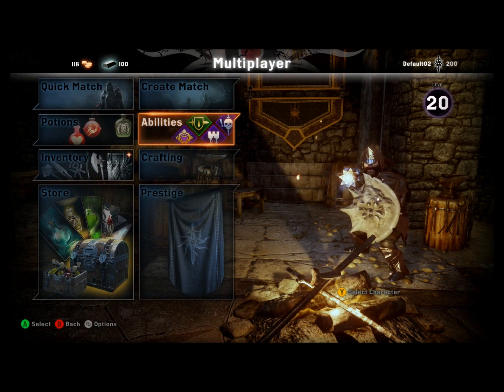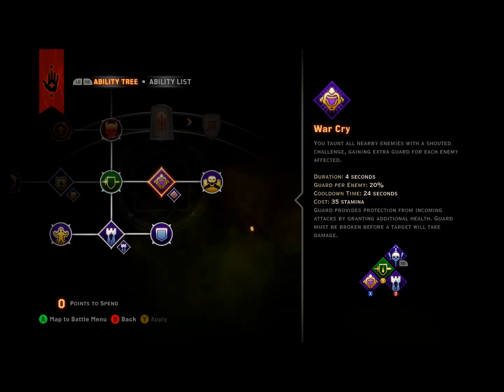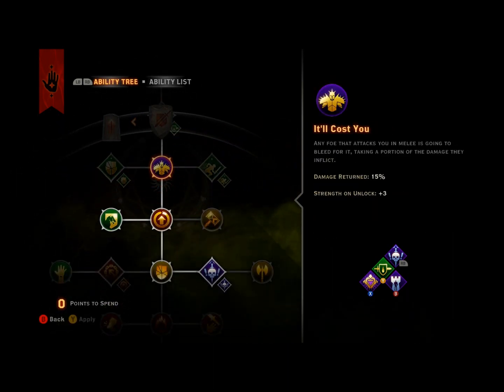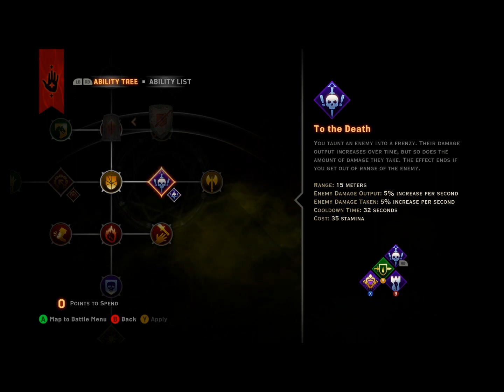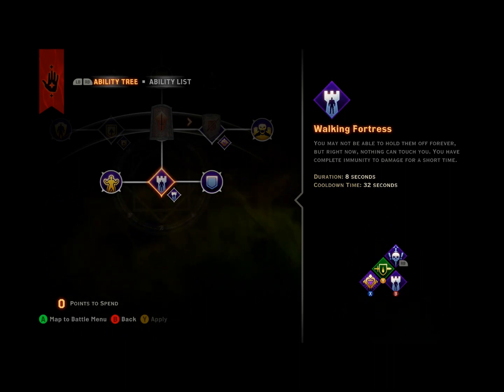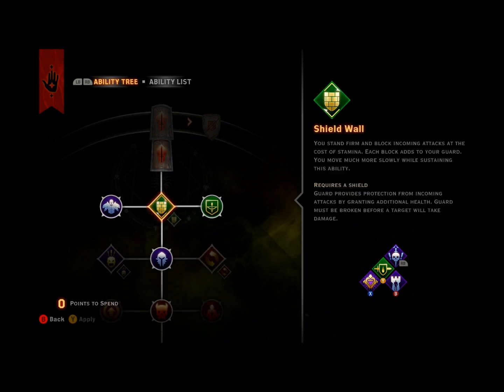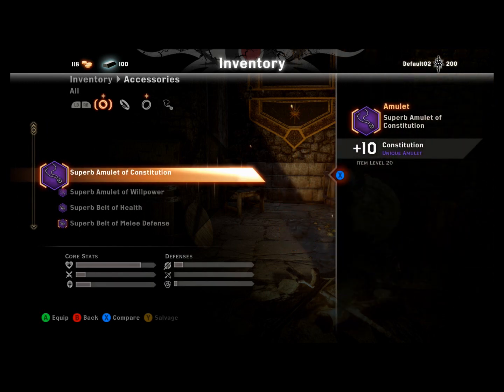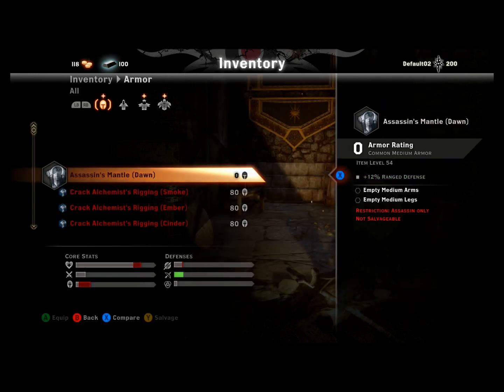Best Legionnaire Build / Guide { Dragon Age Inquisition Multiplayer }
10 Likes!? Hey guys its Default02 again with another build guide for Dragon Age Multiplayer. This time its the Legionnaires ! Have fun!